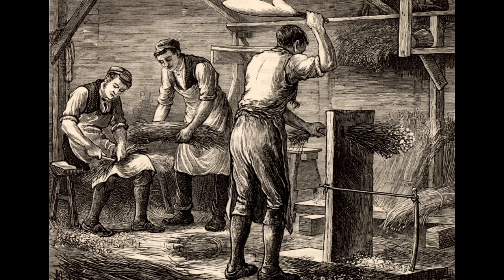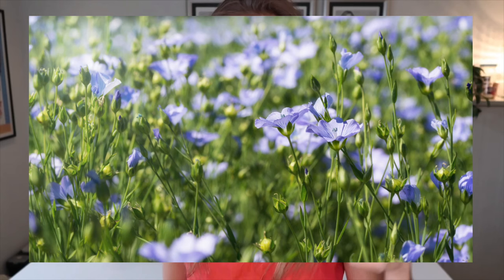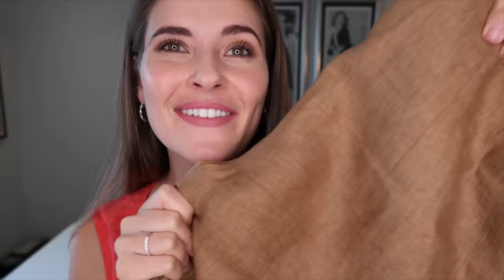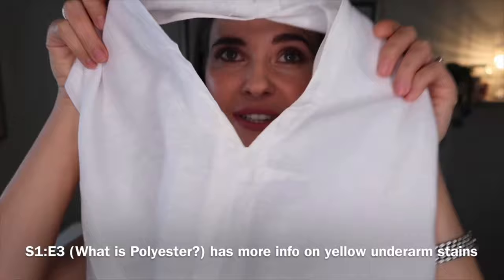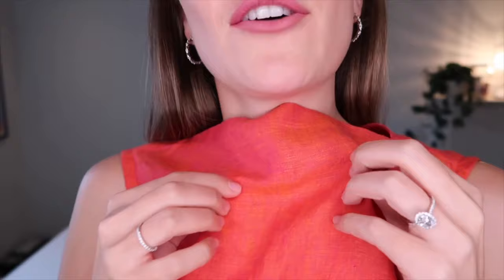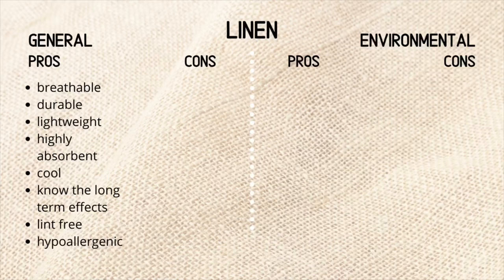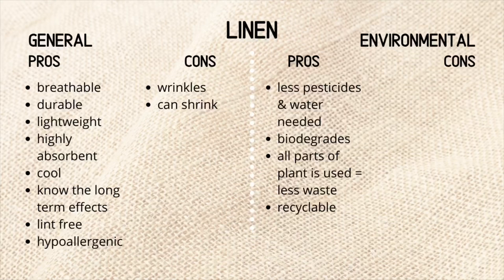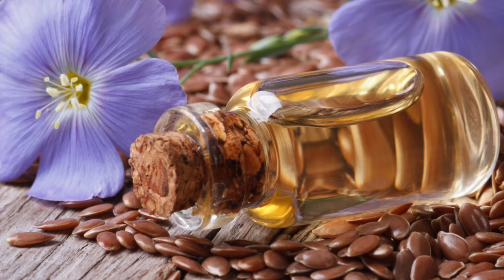WHAT IS LINEN? | S1:E4 | Fibers and Fabrics | Beate Myburgh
🧵 The Fibers and Fabrics series will continue untill 4 April 2020

00:25 Oldest fabric
00:39 The flax plant
00:55 The entire plant is used = no waste
01:30 Environmental impact and how it operates on your skin
02:20 Examples of linen
04:30 General Pros
05:30 General Cons
06:00 Environmental Pros
06:19 Environmental Cons

THE FLAX PLANT

THE SEEDS
The seeds can also be eaten as is, it is a great source of fiber! I have a homemade granola video for some inspiration.

THE OIL
The seeds can be crushed and used as Flax Seed Oil = High in Omegas.
Great in any diet but also Vegan on Plant-based diet!

THE PLANT
From the video you already know linen can be made. Linen is great for clothes, bedding, upholstery and other household goods.

YOUR SKIN AND THE FABRICS YOU WEAR

The skin is the largest organ of the body, with a total area of about 20 square feet. The skin protects us from microbes and the elements, helps regulate body temperature, and permits the sensations of touch, heat, and cold.